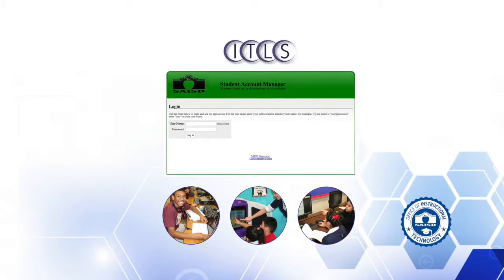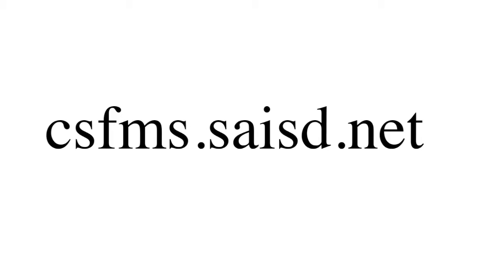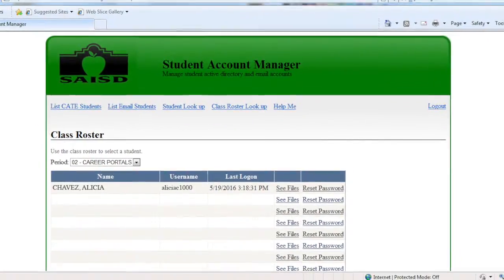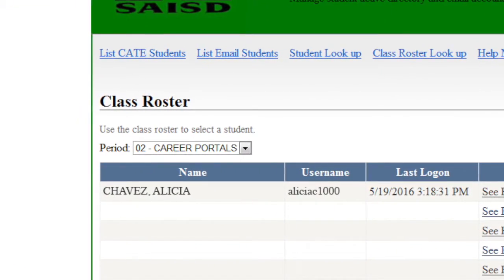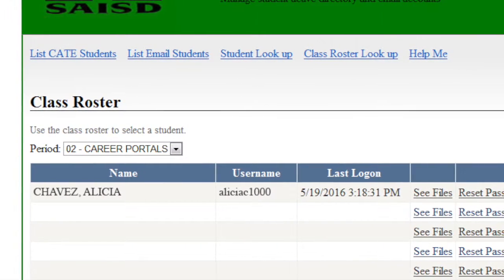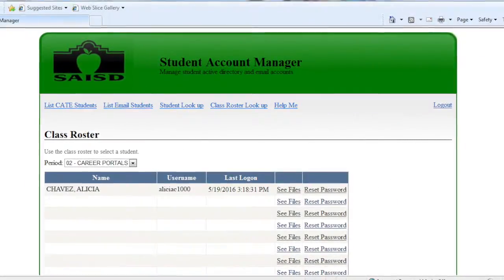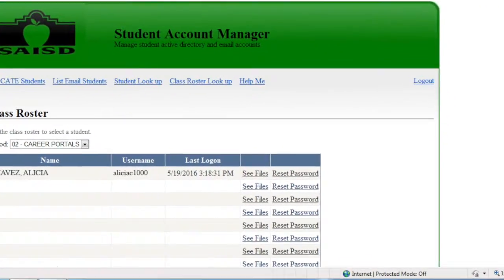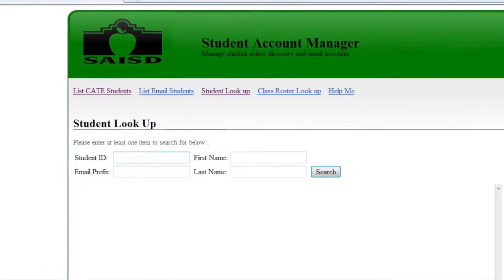SAM: Student Account Manager - Student Email Lookup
How to use SAM, Student Account Manager, to view your students' email addresses by period, to perform a student lookup, or reset a password.